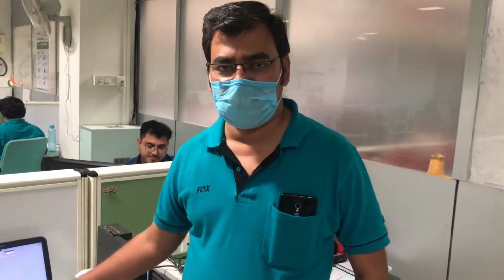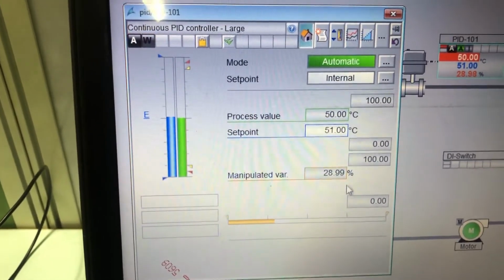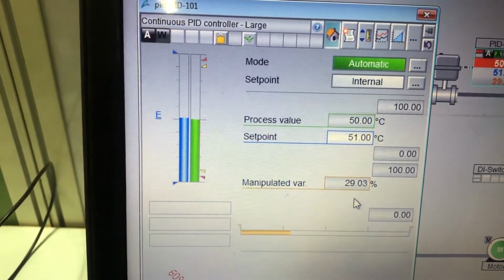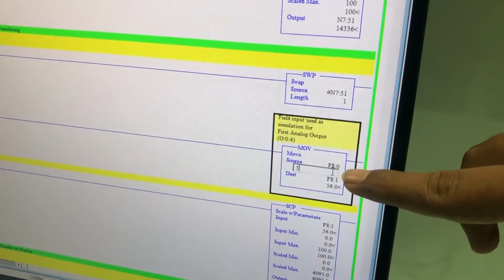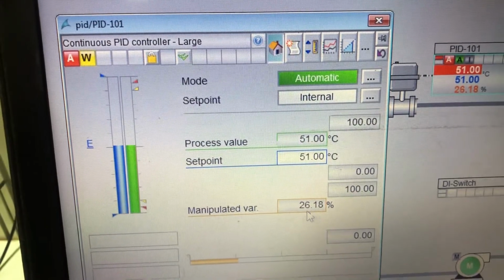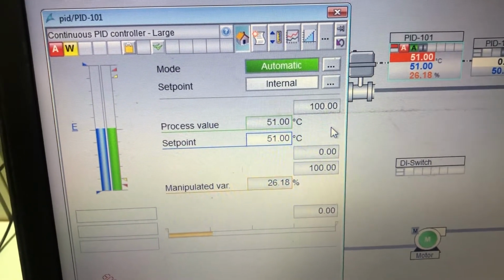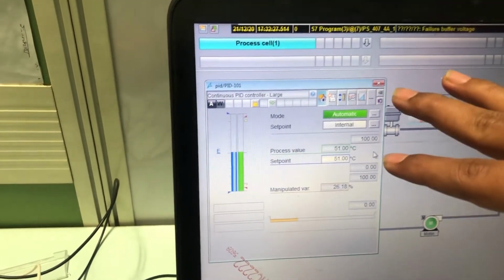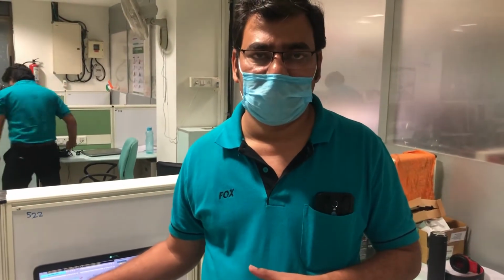PCS7 and Micrologic Communication-Part06